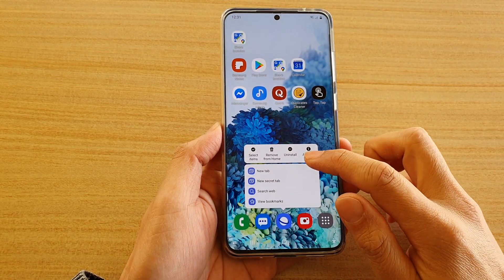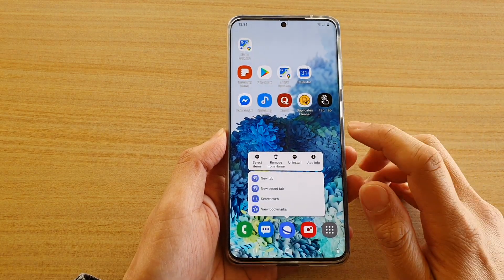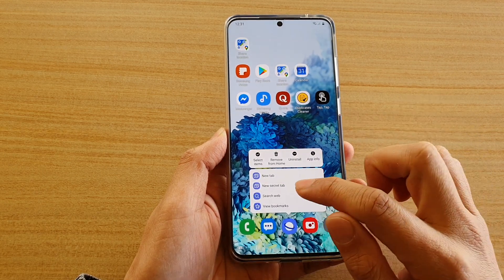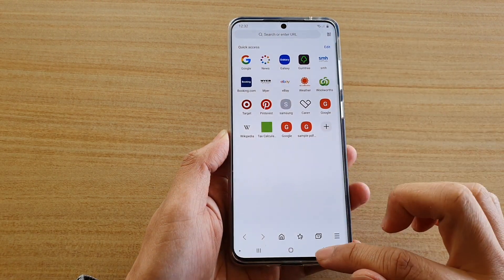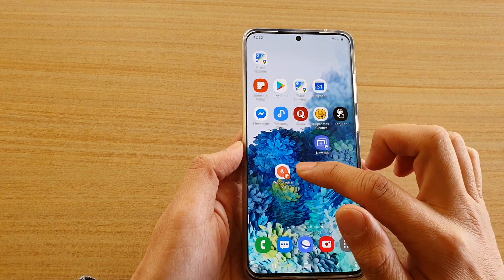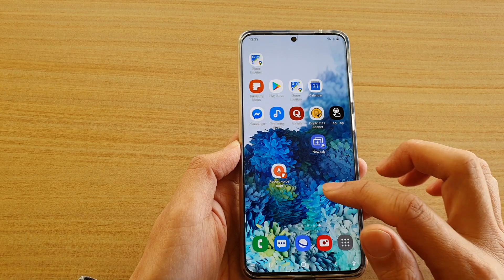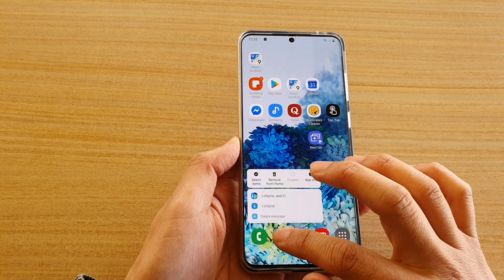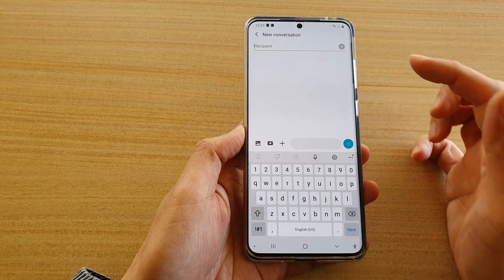How to Drag a Quick Shortcut to the Home Screen From the App's Bubble Menu | Galaxy S20 / S10/S9/S8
Did you know that you can drag a quick shortcut to the home screen from the app's bubble context menu on Galaxy S20 / S20 Plus / S8 / S9 / S10

Android 10.